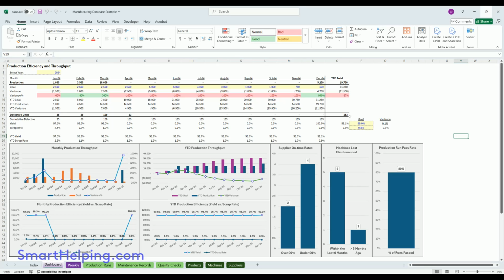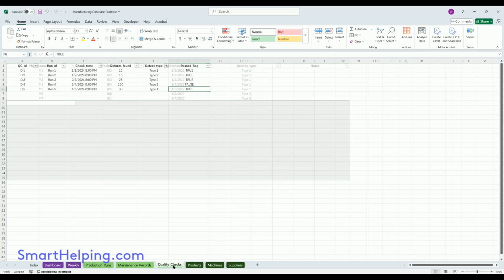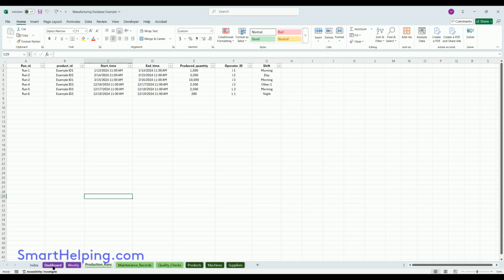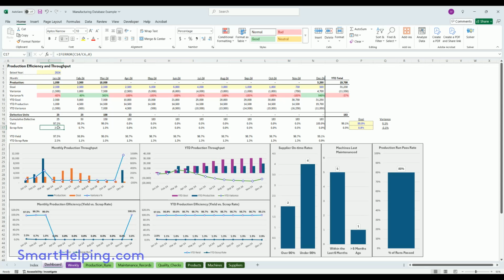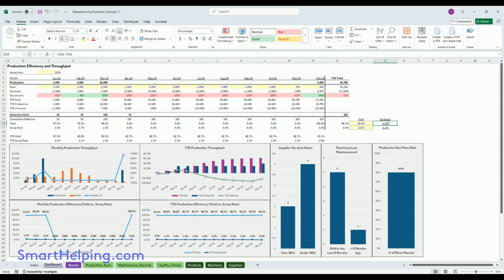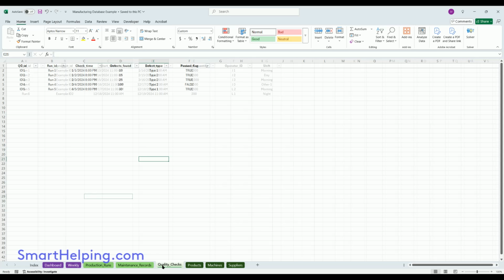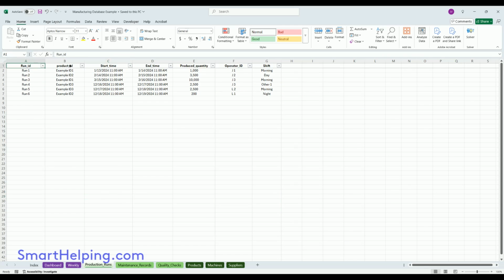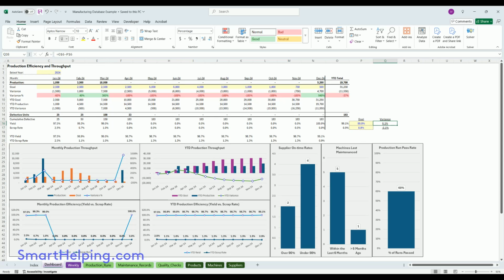Manufacturing Database Example for SMBs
If you don't have any kind of tracking framework for all things related to your manufacturing business, consider this Excel template to help. It has some basic things that can be entered as well as a 12-month performance dashboard with some visualizations.